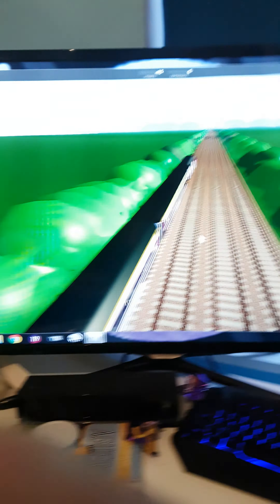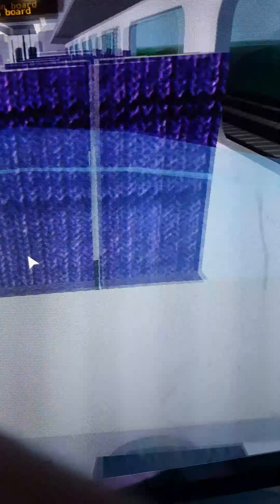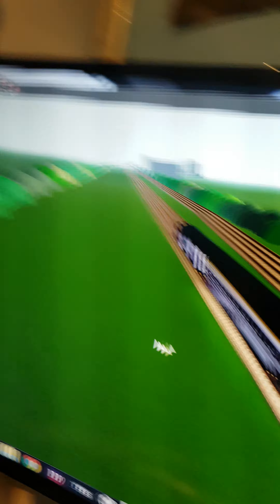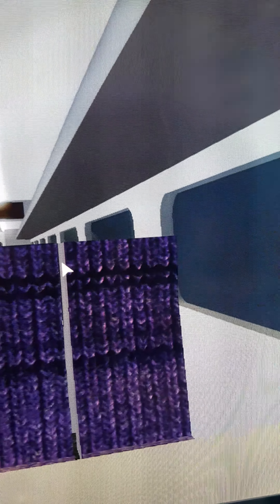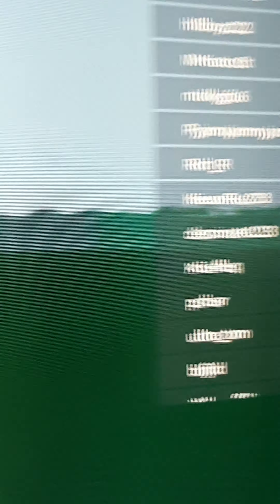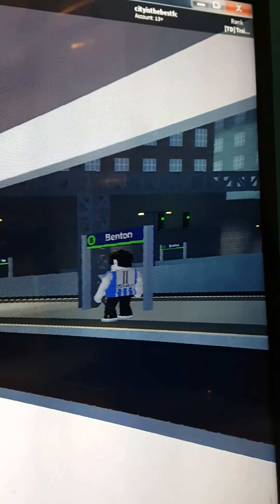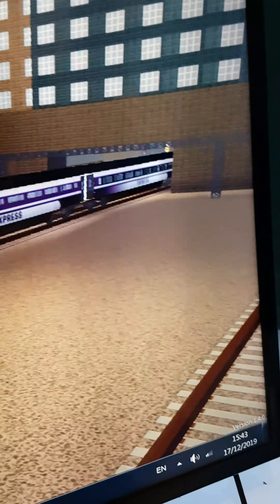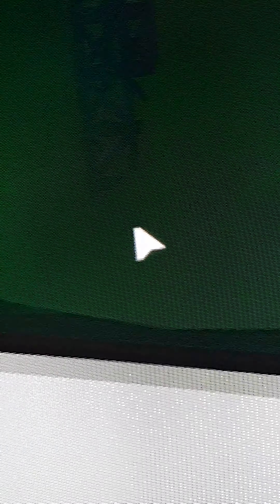1.4 Update Review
New Update For Scr Roblox